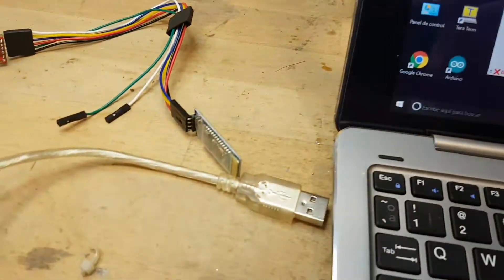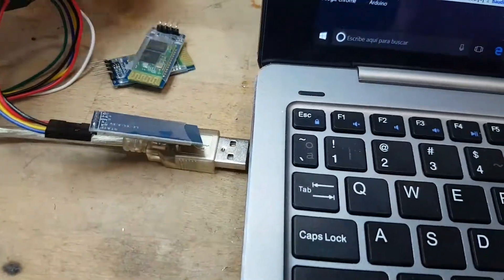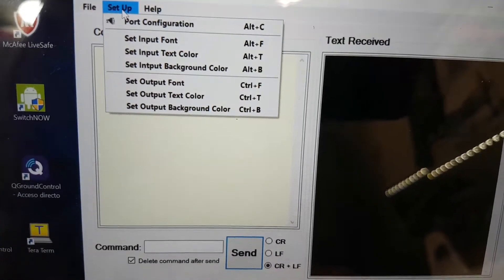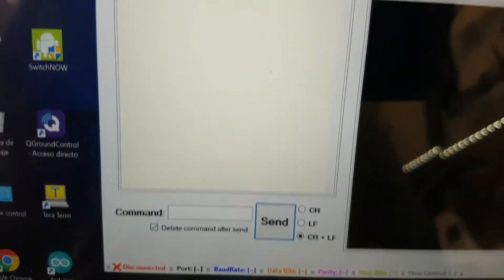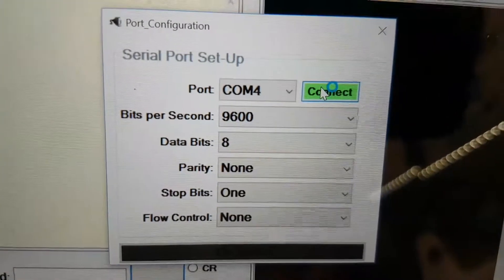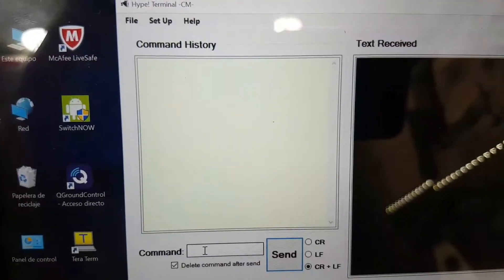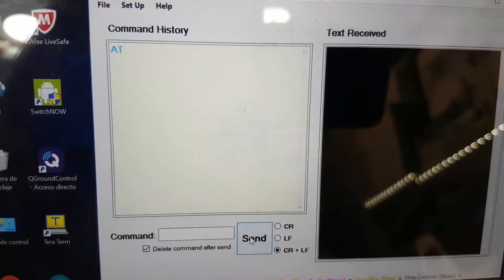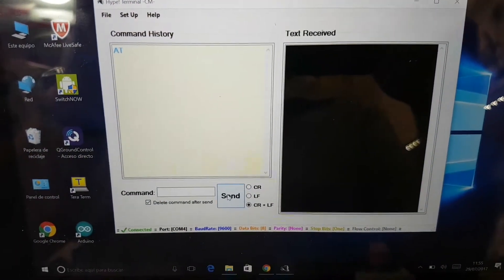Faulty hc-06 modules.